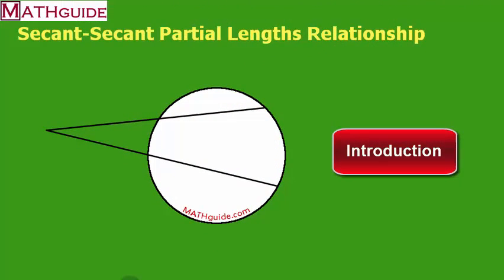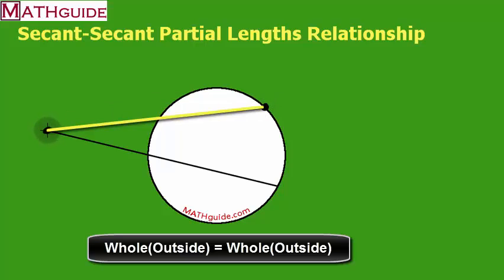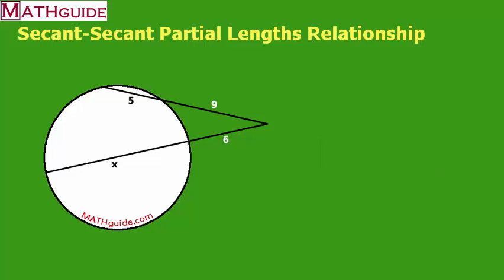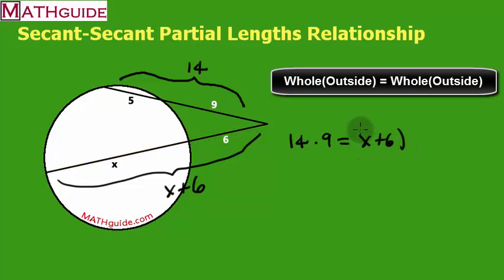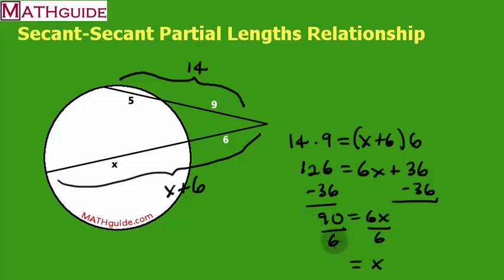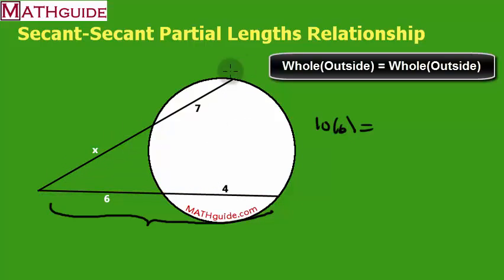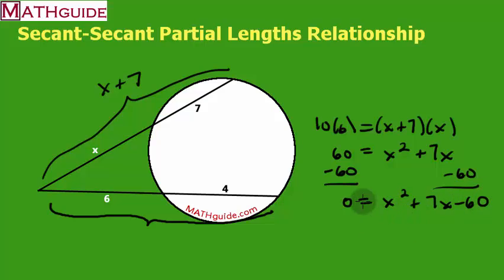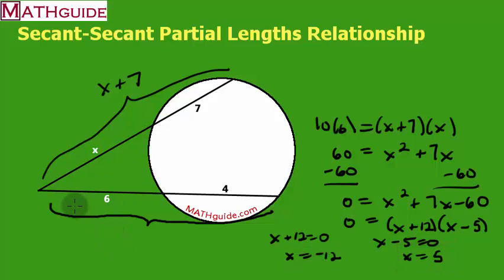Secant Secant Partial Lengths Relationship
This MATHguide video demonstrates how to use the secant-secant partial lengths relationship to solve two circle problems.  for more math education videos.